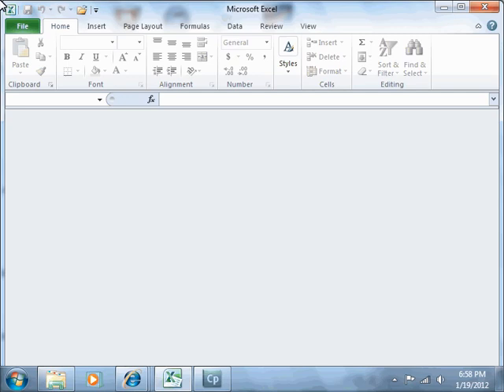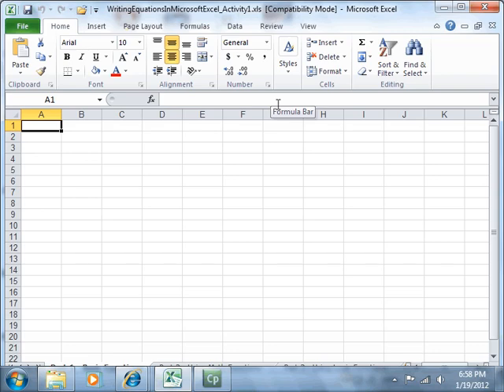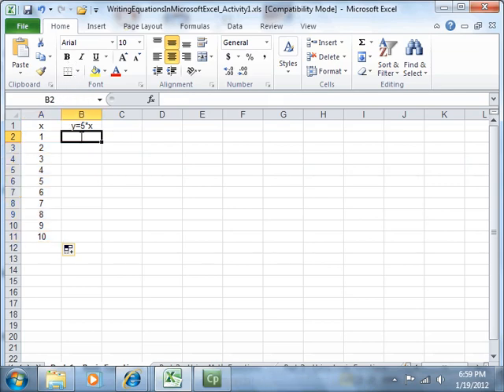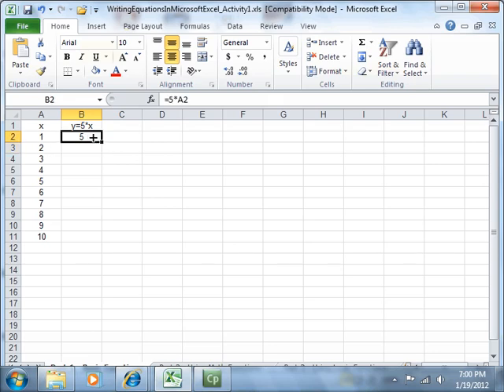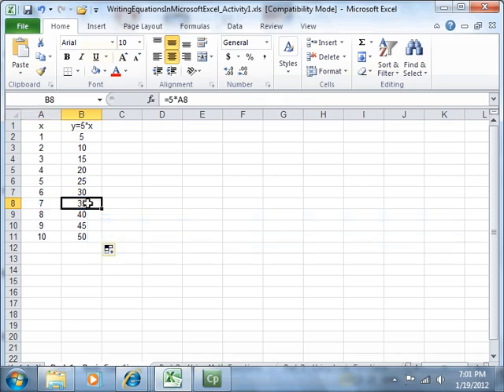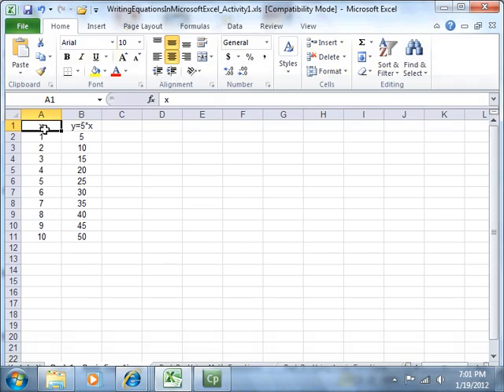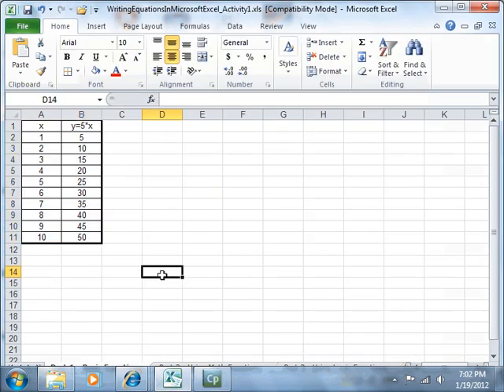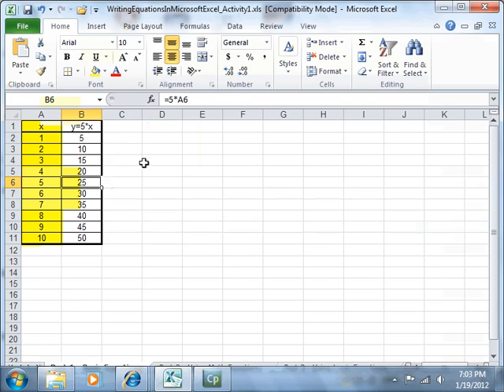Writing Equations in Microsoft Excel: Part 1.A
Writing Equations in Microsoft Excel: Problem from Part 1.A.